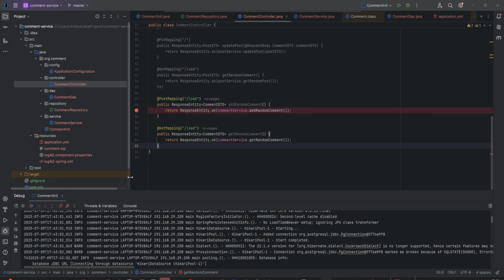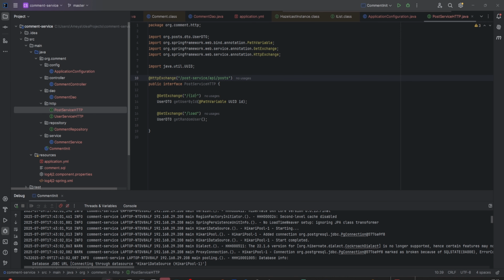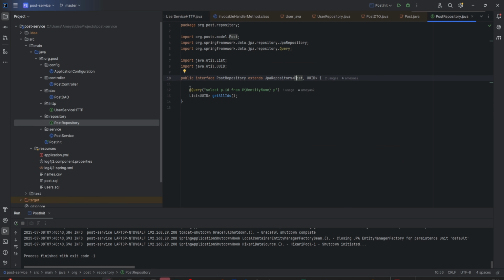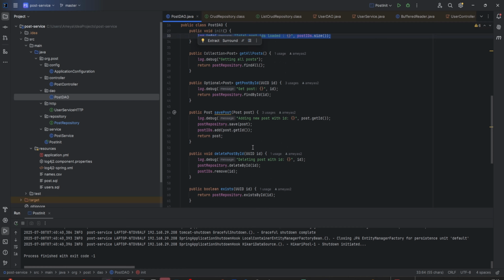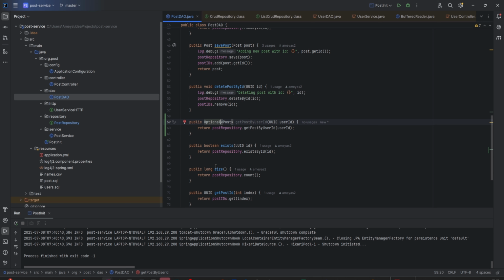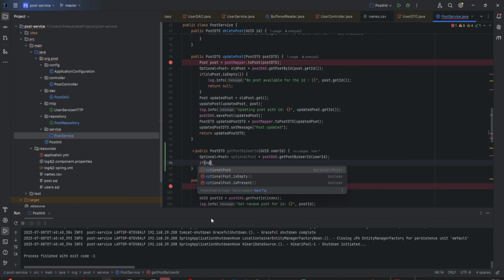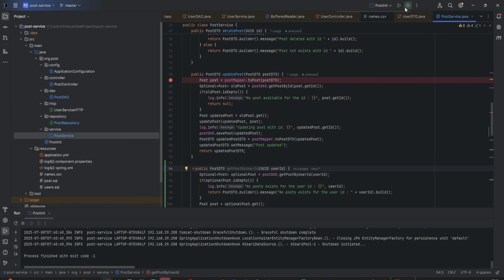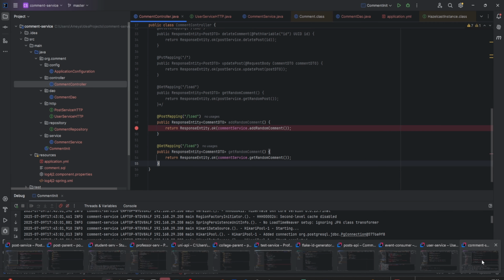40. Comment Service - HTTP Exchange calls : Scalable Spring Boot Application Foundations